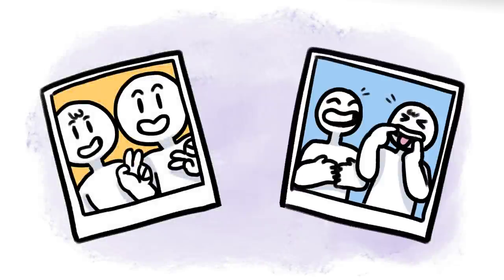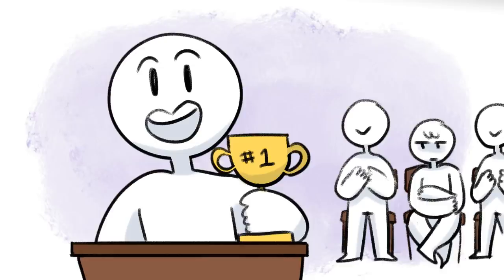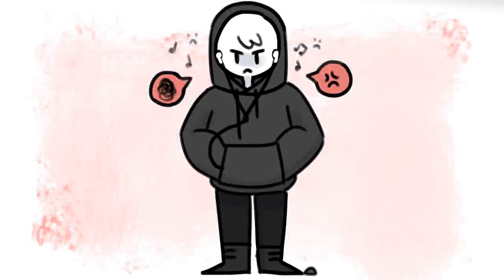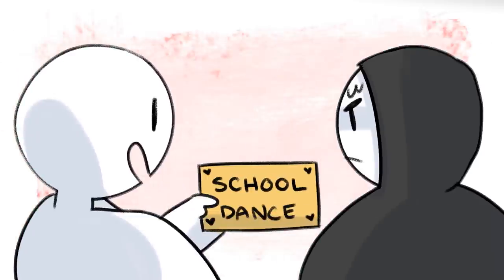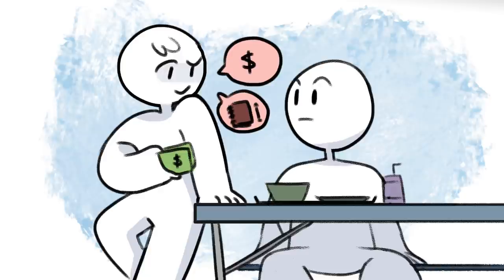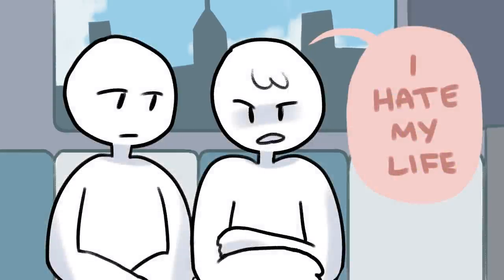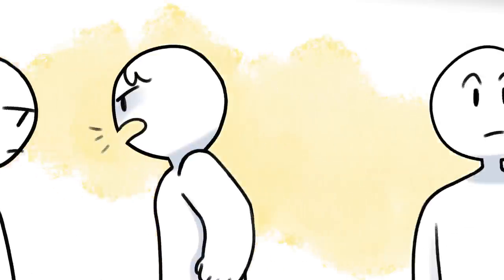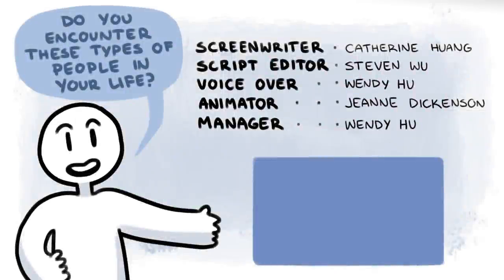5 Toxic People To Walk Away From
We've all had toxic people dust us with their poison, one point or another. Sometimes, they are our family members, childhood friends or perhaps new people we meet. We just never know what type of person someone is. In this video, we aim to help you recognize the toxic person or toxic friends in your life and hopefully help you overcome them.

Also, we previously had a video on signs of a toxic relationship if you want to watch it

Also, this is the first project animated by Jeanne Dickenson ((They/Them).

Team:

Script Writer: Catherine Huang
Script Editor: Steven Wu
Voice Over: Wendy Hu
Animator: Jeanne Dickenson
YouTube Manager: Wendy Hu

We're looking for more talented, enthusiastic animators from our community to work with.
Paid projects available if you meet our criteria.

Also, we want to thank the following supporters for making our content possible:

Let us know if we forgot you so we can add you to this list. Your support will help us for the years to come! We hope to be the best channel for psychology and mental health educational content.